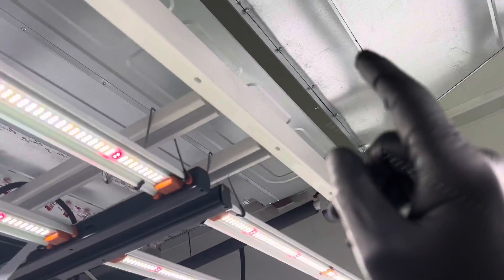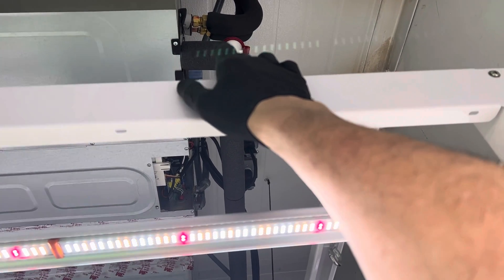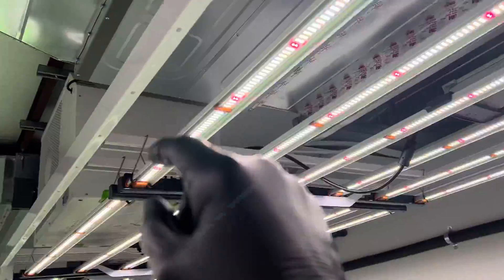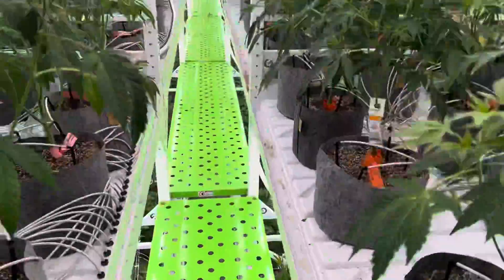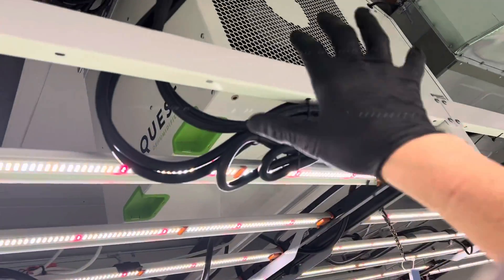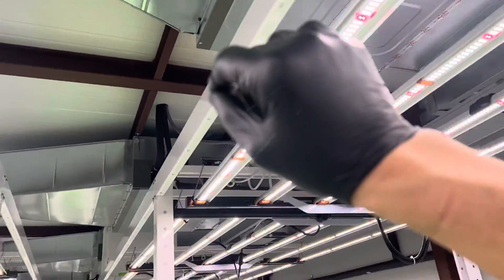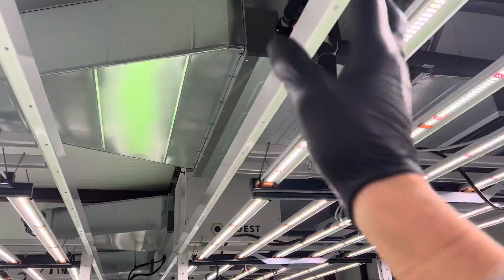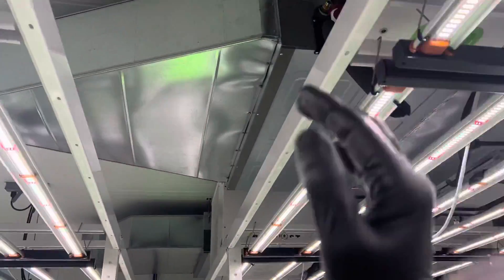Air handlers that you cannot hear when they’re running. It’s a problem sometimes Need to check ￼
When you actually have to climb up and stick your hand in the air stream or put your head to the air handler to prove that it’s actually working because it’s so quiet and smooth Running￼. ￼